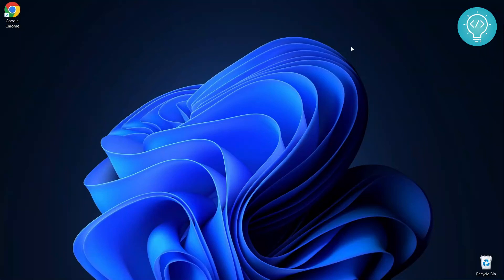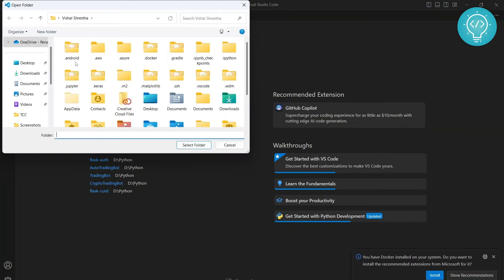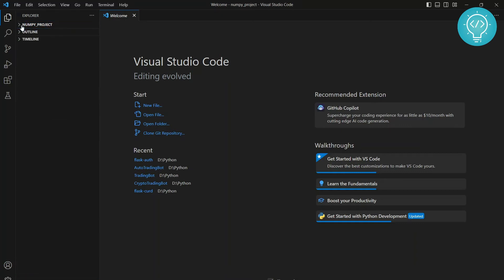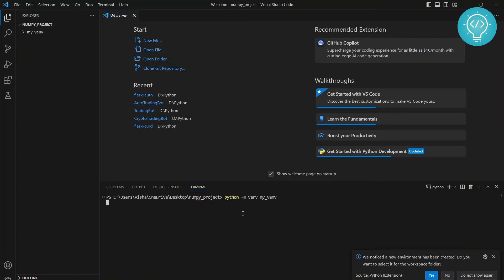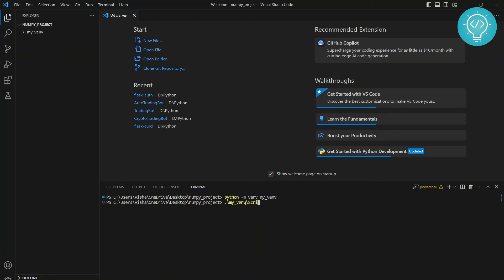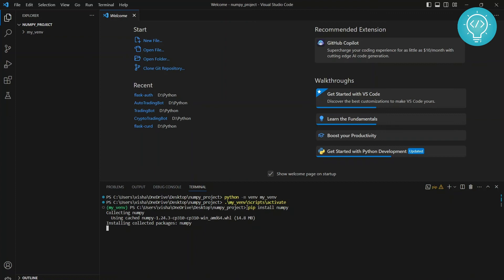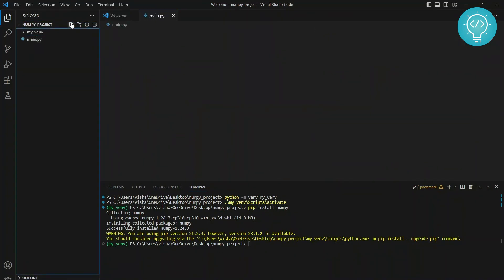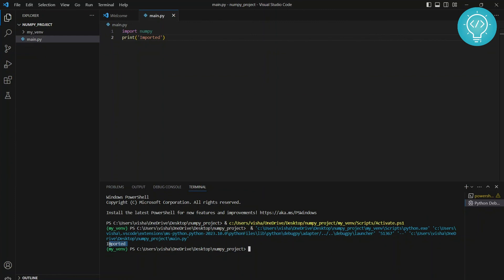How to Install Numpy in Visual Studio (2023)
In this tutorial, I'll show you how to install Numpy in Visual Studio. Numpy is a popular Python library that provides a multidimensional array object, various derived objects (such as masked arrays and matrices), and an assortment of routines for fast operations on arrays, including mathematical, logical, shape manipulation and many other operations.

Here are the three steps covered in this video:
1. Opening the Project in Visual Studio
2. Creating and Activating a Virtual Environment
3. Installing Numpy in Visual Studio